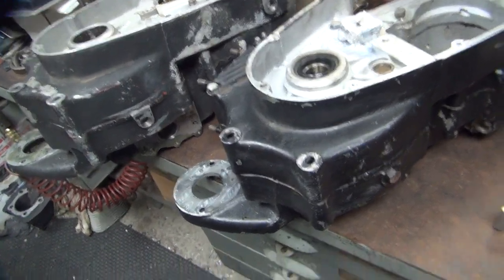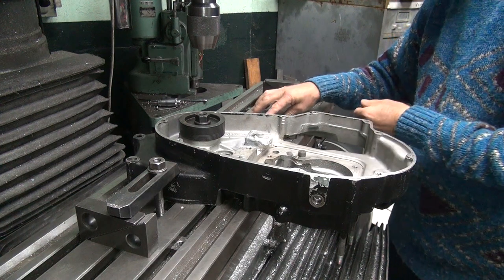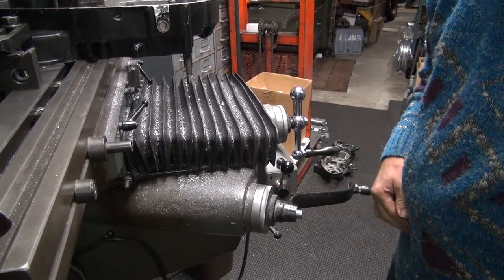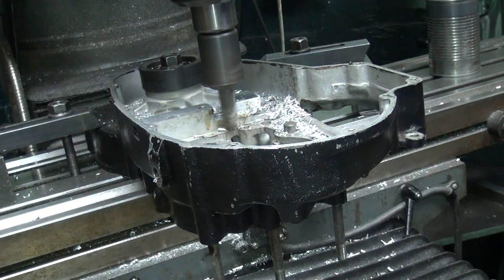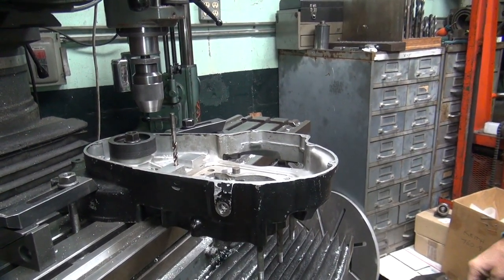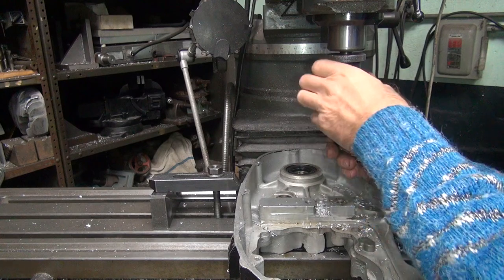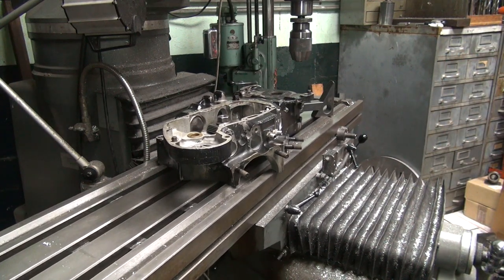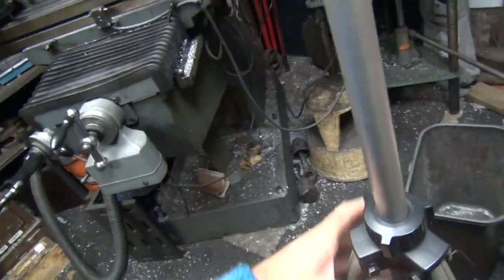1972 ironhead #103 xl xlch case repair motor rebuild harley sportster by tatro machine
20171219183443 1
1972 ironhead #103 xl xlch case repair motor rebuild harley sportster by tatro machine

the bike came in for a kick starter that would not turn over the motor. the motor was locked solid or was it? follow along as you see what we found and how we fixed it.
tatro